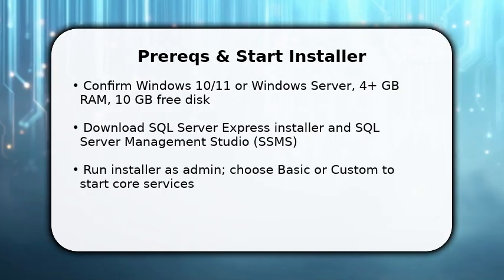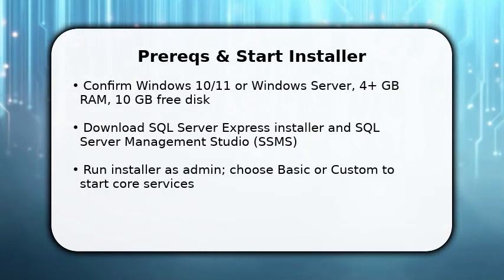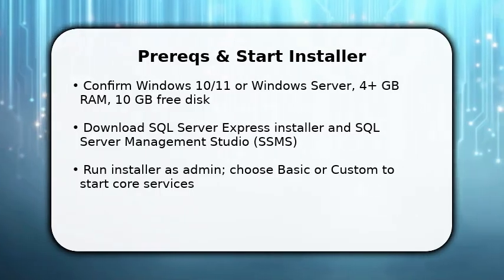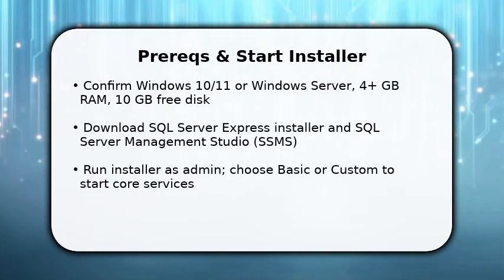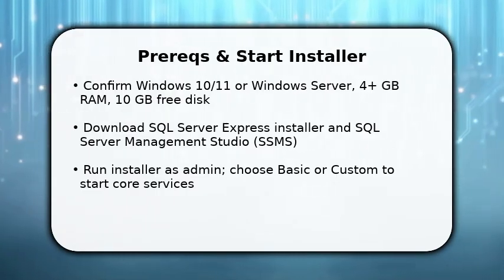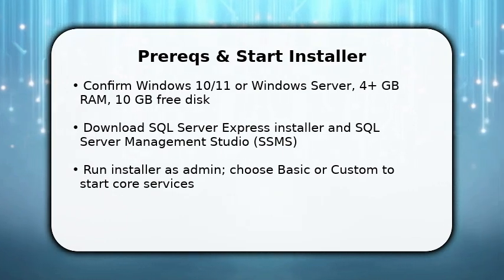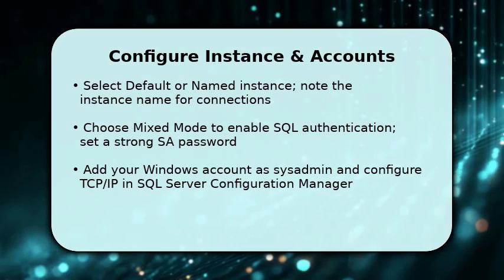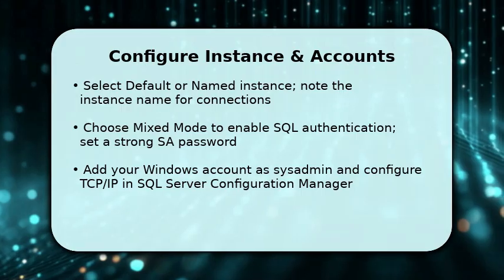How to Setup Sql Server Locally - Easy Guide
Dive into the world of databases as we guide you through setting up a local SQL Server instance. This easy-to-follow video will cover essential steps, from installation to initial configuration and basic queries for beginners.